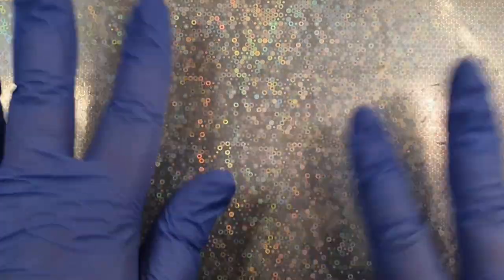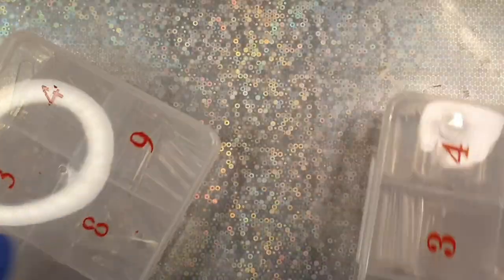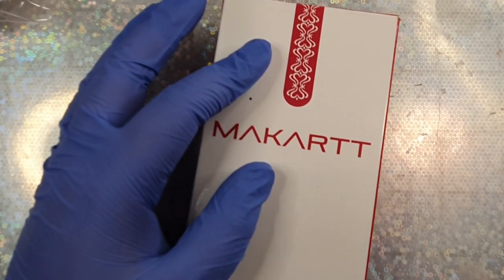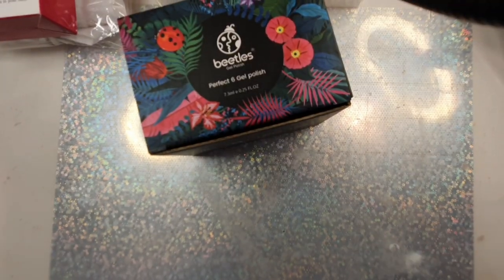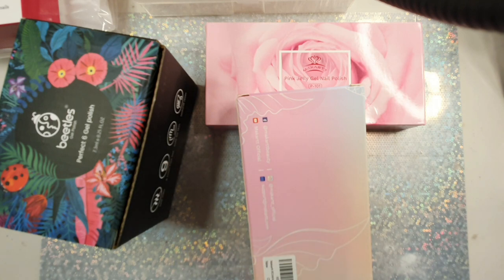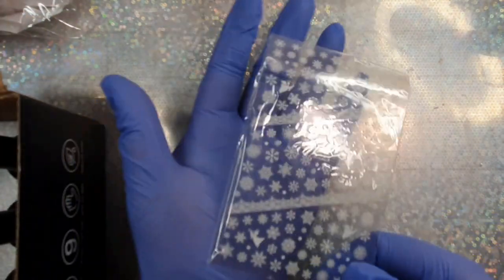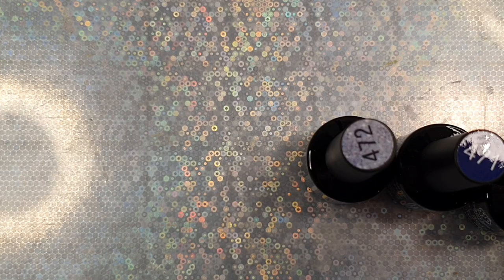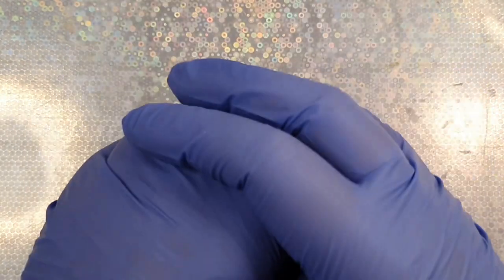Amazon Haul! Black Friday sale 2020! Makartt gel polish! Beetles gel polish! Nail foils!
Todays video is a part 1 of 2 videos, the video would have been too long otherwise, today we take a look at some bargains I got from the black Friday sale 2020, a small amazon has, including makartt gel polish, beetles gel polish, nail foils, nail tips and more.

Kit(s)/Product(s) I used in this video-

Foils 1
Foils 2
Foils 3
Makartt rhinestone glue
Makartt pink jelly gel polish
Makartt mermaid gel polish
Beetles Christmas gel polish
1000 nail tips
Extra long nail tips
Gold snowflakes

Gel X aliexpress dupe full cover tips-

& down below!